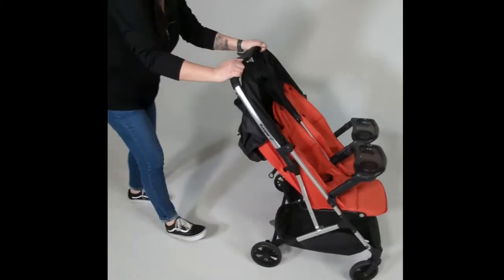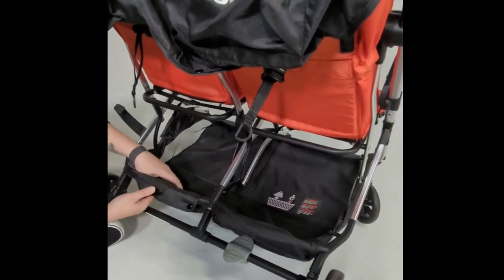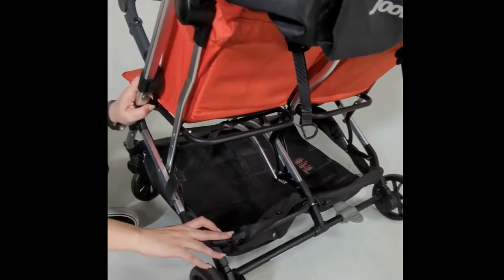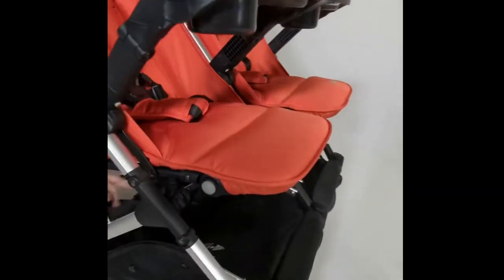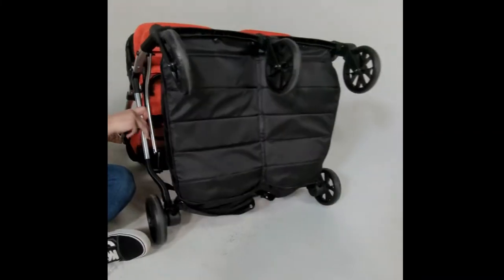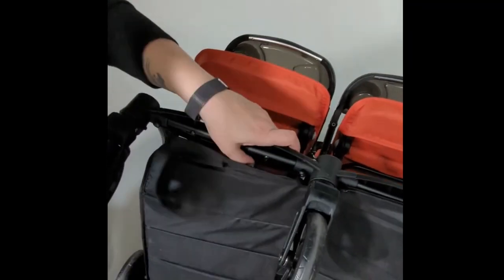How To Remove the Storage Basket on your KooperX2 Lightweight Compact Double Stroller with Trays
The Compact Stroller That Conquers Two

There are about a dozen tri-fold strollers out there, but none of them that will rock your socks as much as the KooperX2. With a compact three-part fold and seats for two kids up to 50 lbs each, the KooperX2 double stroller is easy to travel with and makes traveling easier.

●     One of the most compact folding double strollers on the market

 ●     Bigger and smoother wheels than any other compact stroller

 ●     The ONLY compact stroller in the US with two trays that fold with it

●     Plenty of elbow room with the widest seats EVER

●     Superior sun protection

●     Meets Disneyland® / Disney® World stroller size requirements

We took every part of the tri-fold strollers that were already out there, made one that was EVEN better, and then doubled it. More space for kids, more space for stuff, and more confidence to travel with two kids.

Welcome to our family. We make family gear to simplify parenthood and create happiness in families.